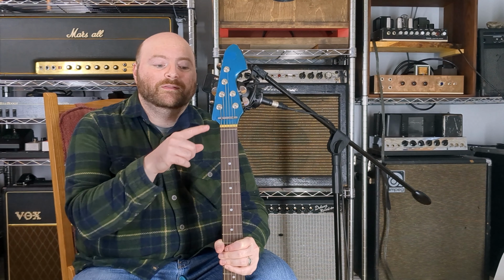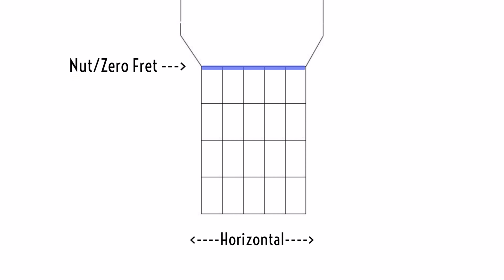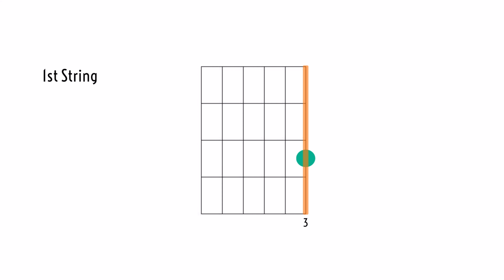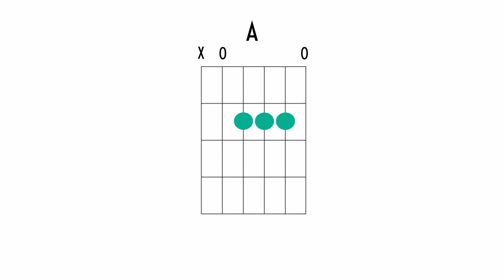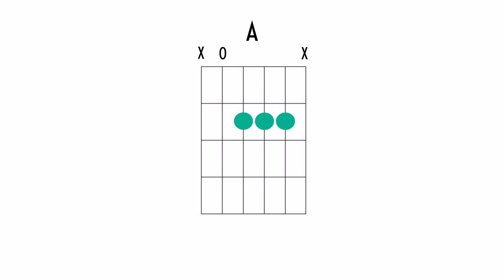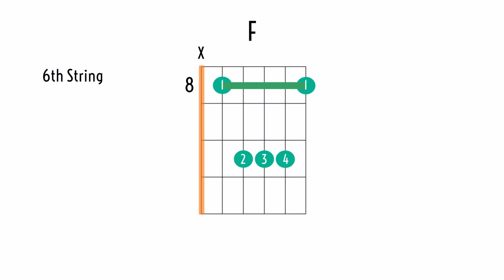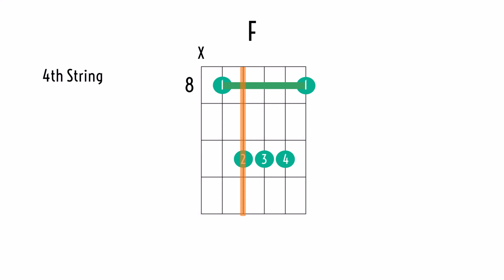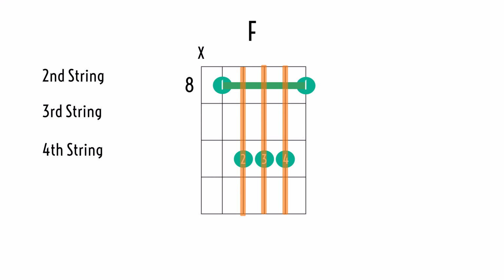How to read a chord chart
For more info on the guitar in the video, check out AmethystGuitars.com